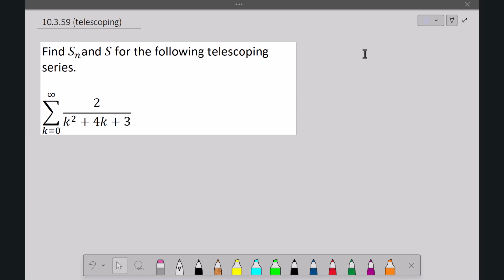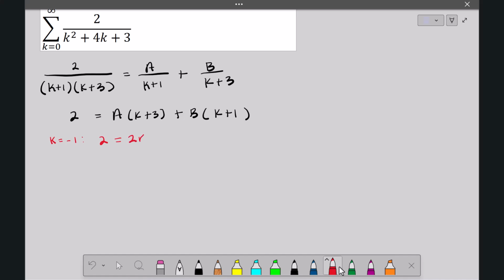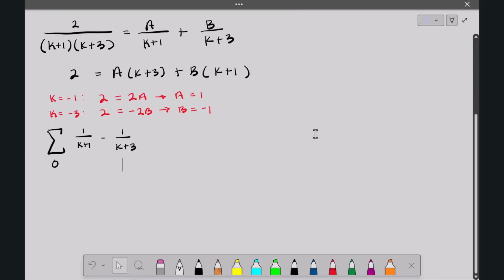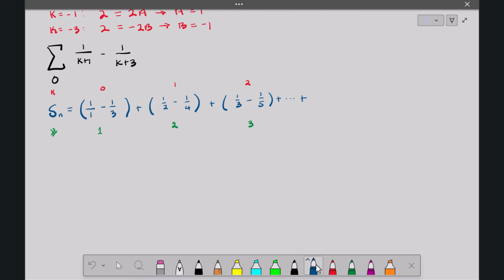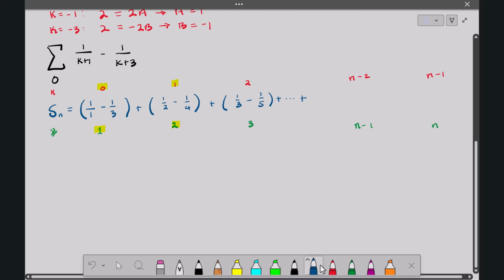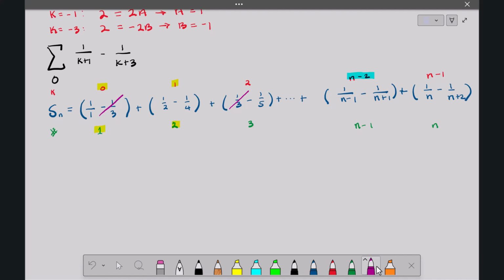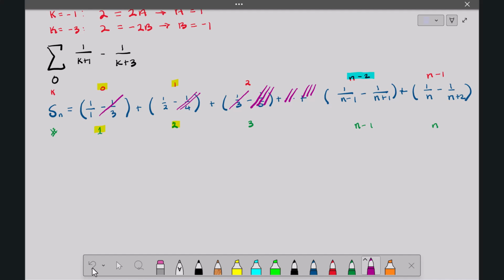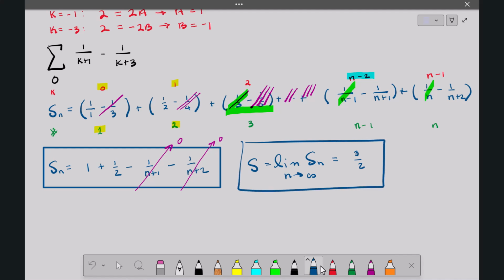EIII 10.3.59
Finding the partial sum and total sum of a telescoping series.